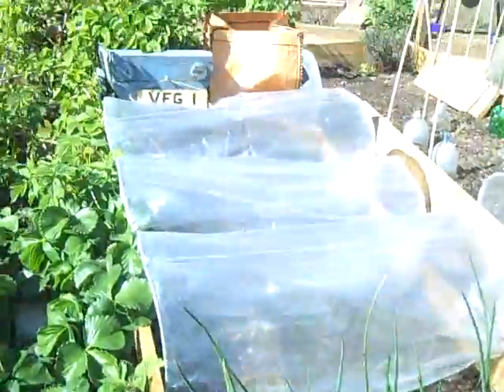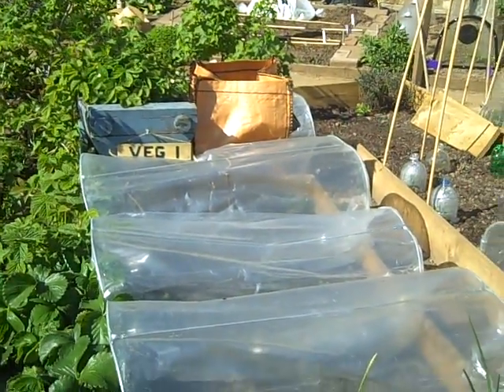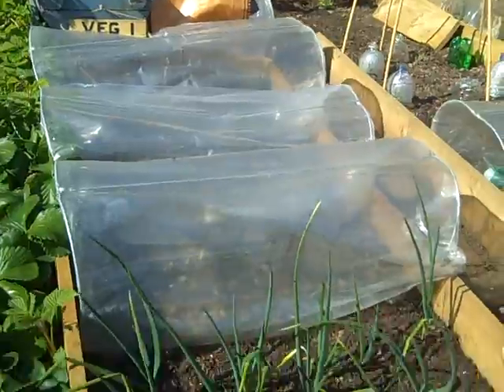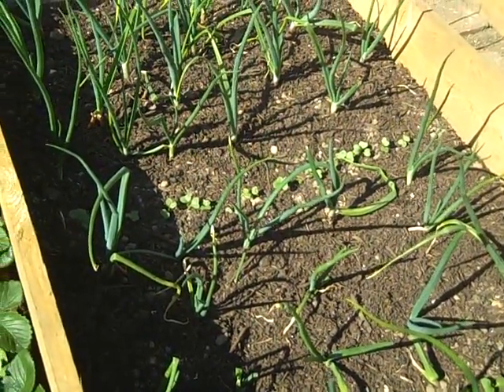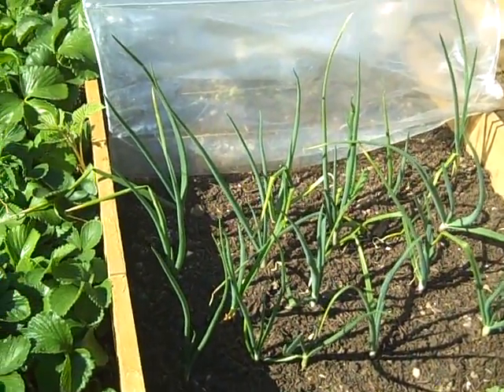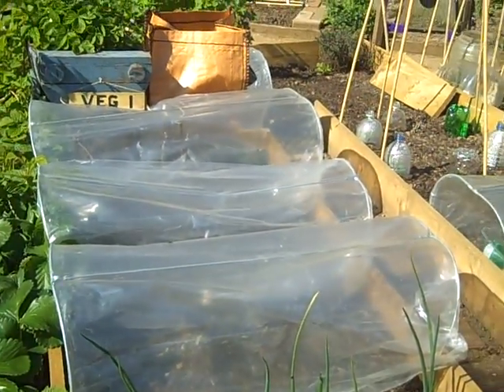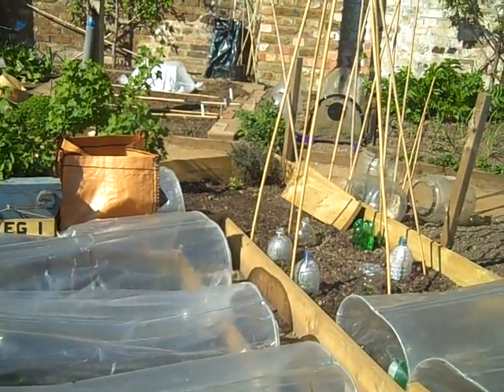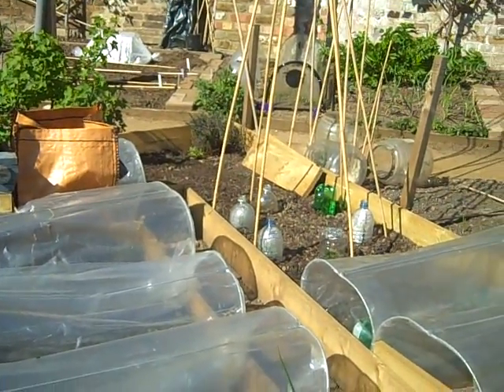Felicity Swaffer at King Henry's Walk Garden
Felicity is one of the Islington Master Gardeners and also has a plot at the KingHenry's Walk community garden. She shows us around it and has some tips about what to grow